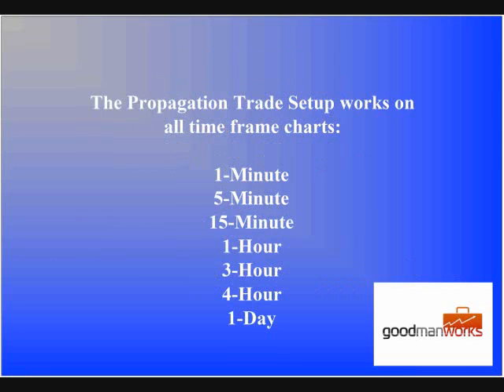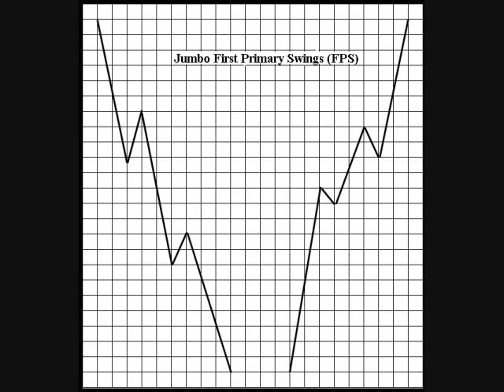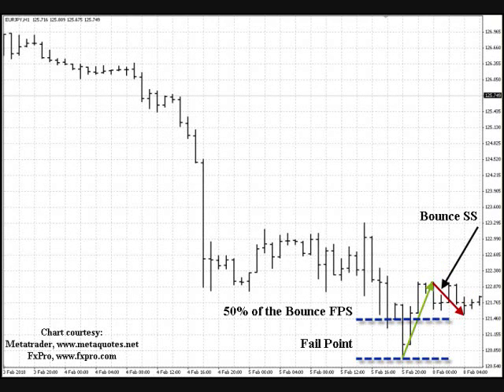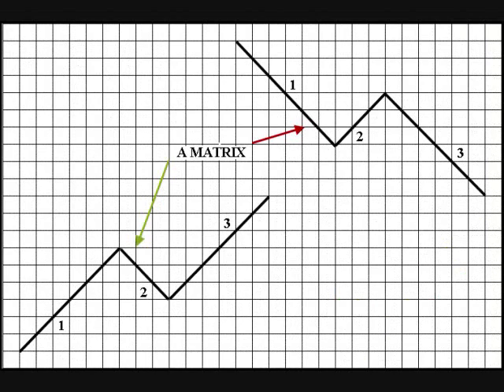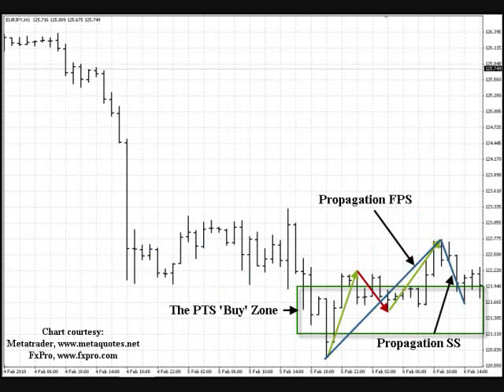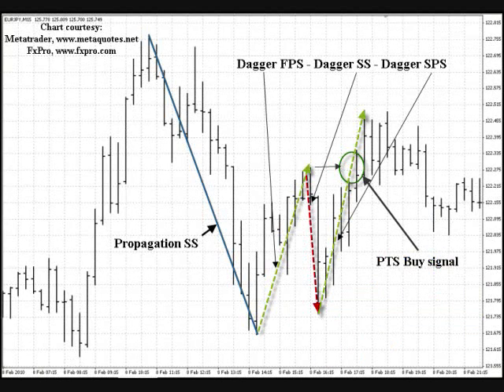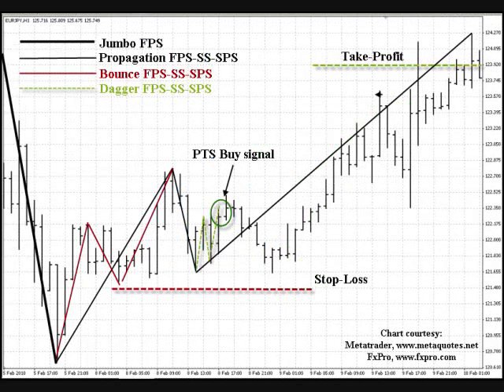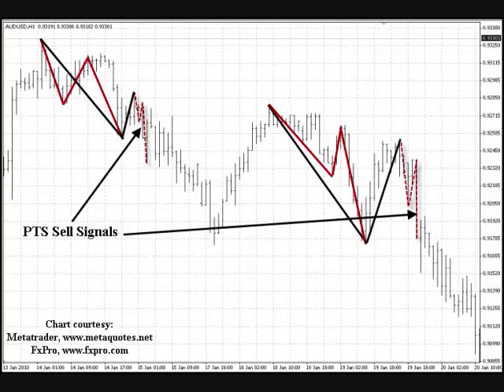Goodman Wave Theory - Propagation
This video shows how to use the Propagation Trade setup of the Goodman Wave Theory.  It is a common and reliable formation, and a good introduction to Goodman Wave Theory.